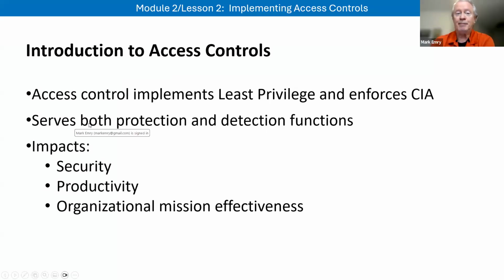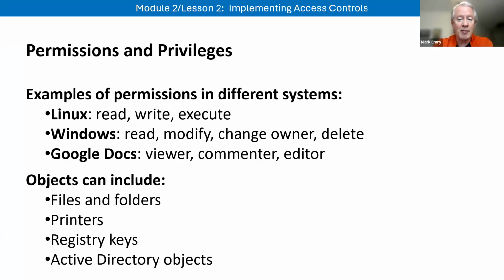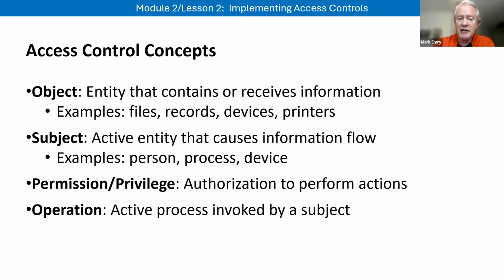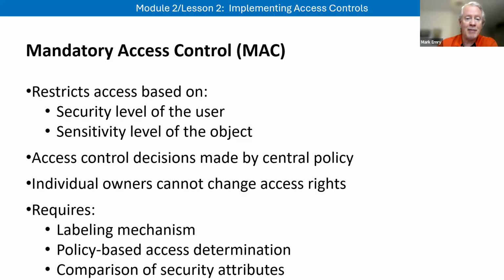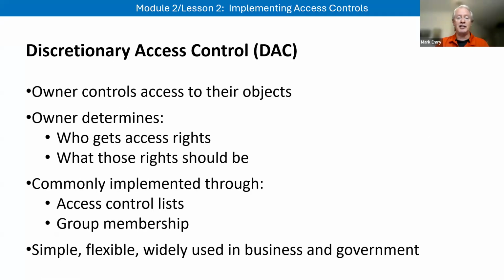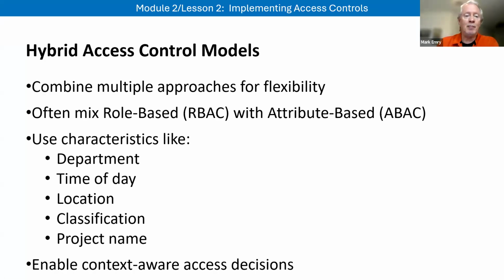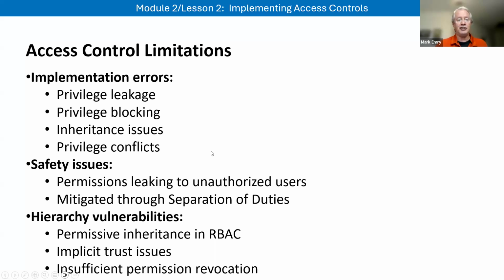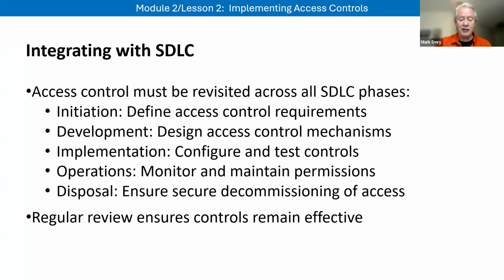Foundations of Cybersecurity: Implementing Access Control Lecture